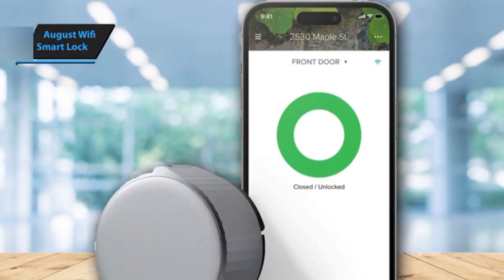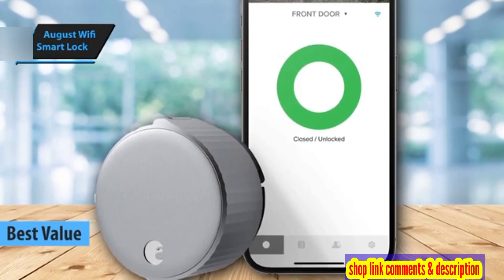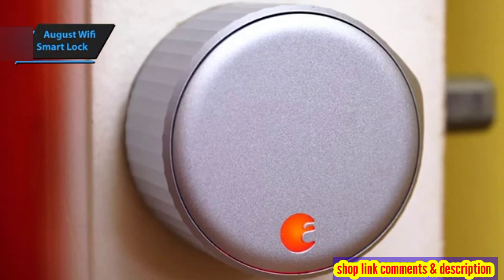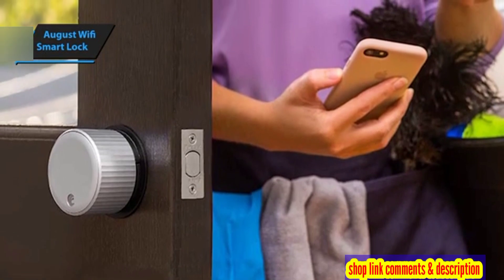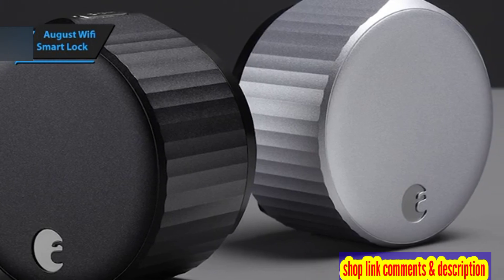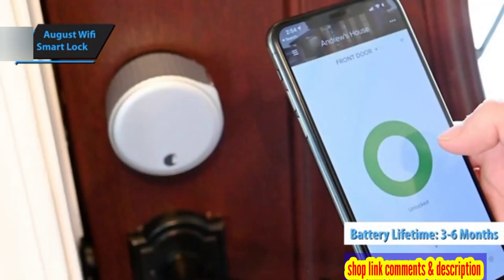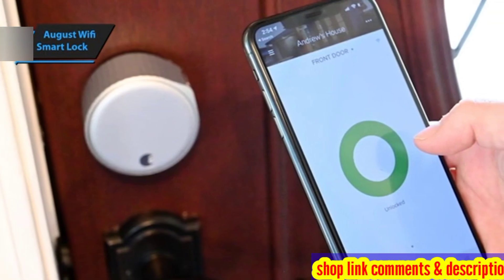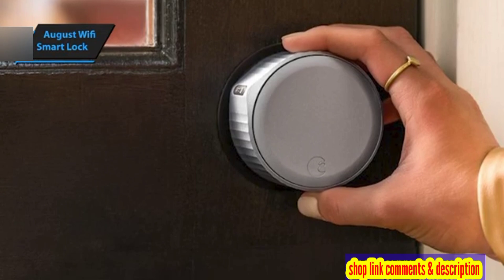August Wifi Smart Lock - best smart lock in 2024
best smart lock in 2024
watch before buy link here and comments
August Wifi Smart Lock

releated quries
best smart locks
best smart lock 2024
best smart lock
smart lock
best smart door lock
best smart locks 2024
smart door lock
smart locks
best smart door locks for home
best smart lock for home
smart door locks
smart lock 2024
smart locks 2024
best smart locks for home
best smart door locks
august smart lock
home automation
best smart door lock 2024
smart door lock with camera
best smart door locks 2024
smart door locks 2024
gadgets